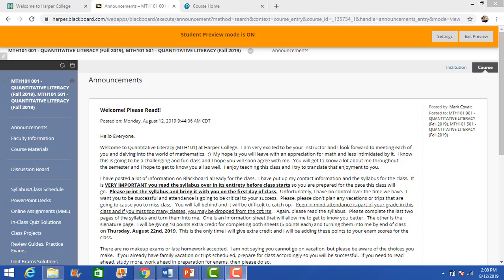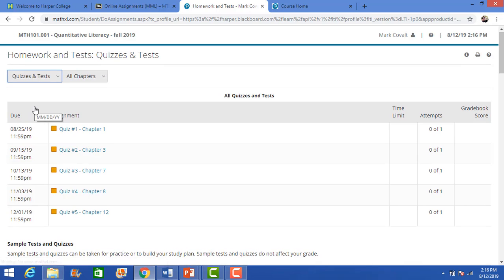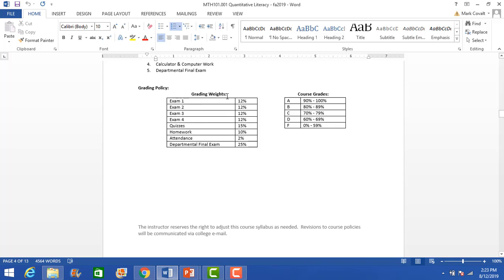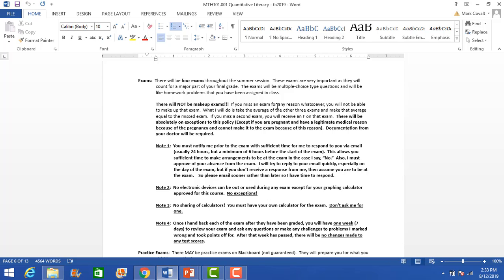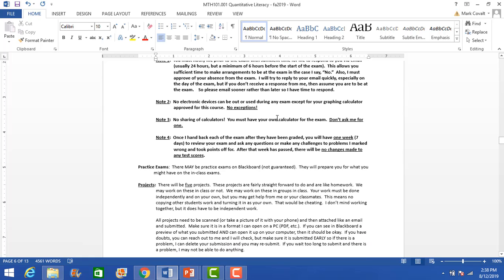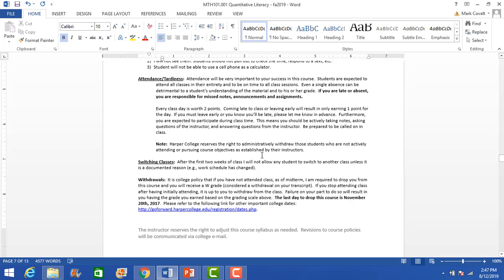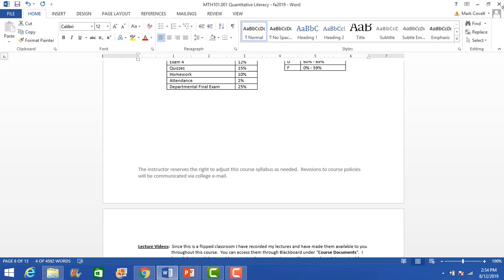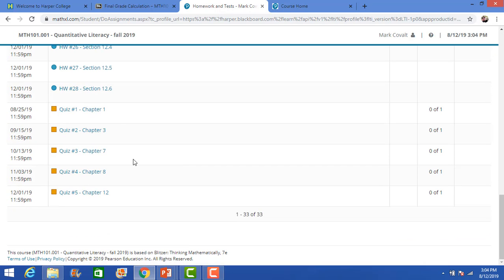MTH101 Quantitative Literacy Welcome Video